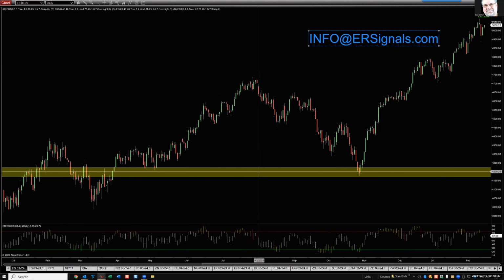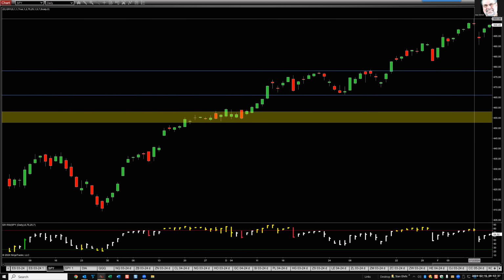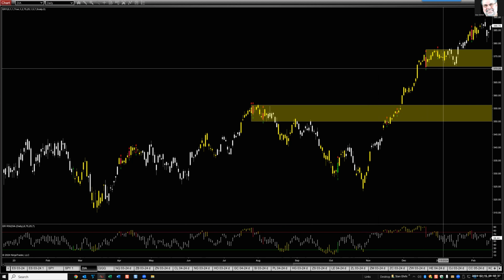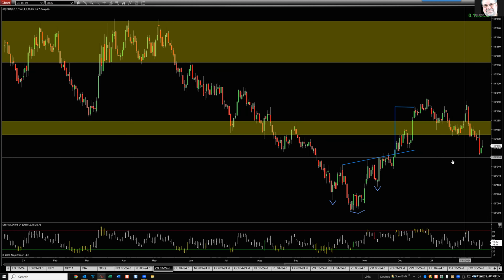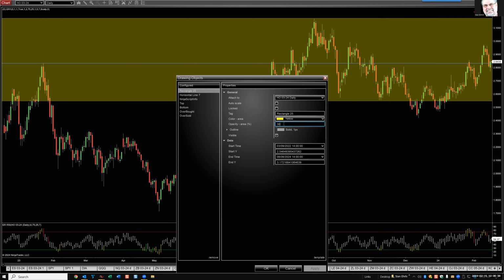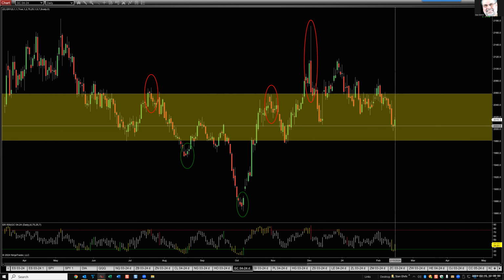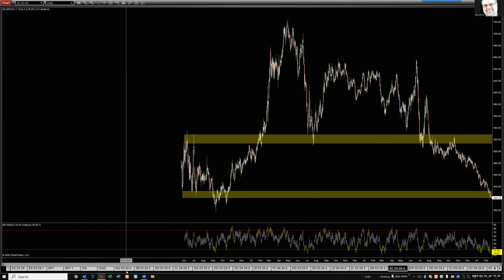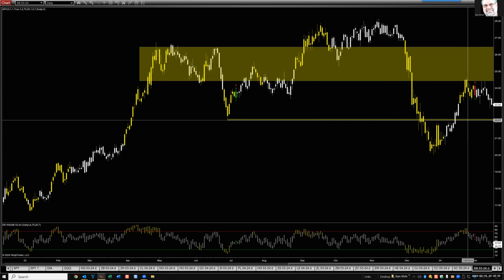02-15-2023 Market Analysis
Small bounce to close some gaps from Tuesday, should allow for the beginning of the next swing down.

Risk Disclosure: Futures and forex trading contains substantial risk and is not for every investor. An investor could potentially lose all or more than the initial investment. Risk capital is money that can be lost without jeopardizing ones’ financial security or life style. Only risk capital should be used for trading and only those with sufficient risk capital should consider trading. Past performance is not necessarily indicative of future results.Risk Disclosure: Futures and forex trading contains substantial risk and is not for every investor. An investor could potentially lose all or more than the initial investment. Risk capital is money that can be lost without jeopardizing ones’ financial security or life style. Only risk capital should be used for trading and only those with sufficient risk capital should consider trading. Past performance is not necessarily indicative of future results.